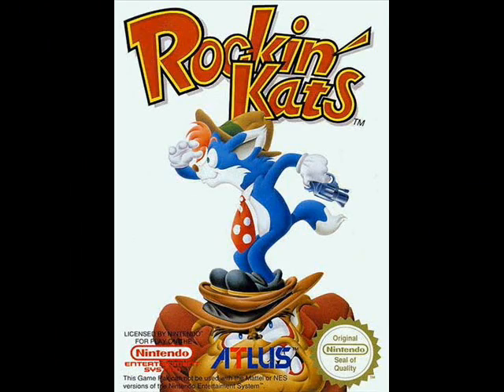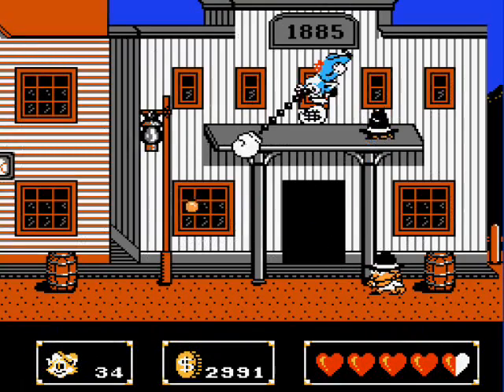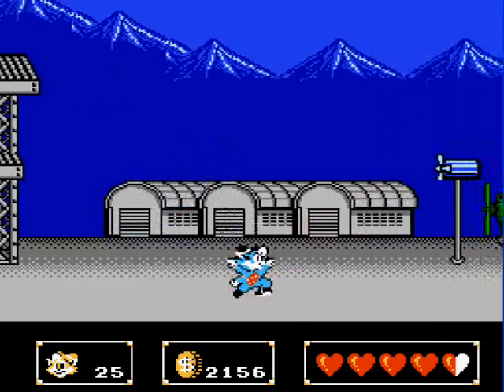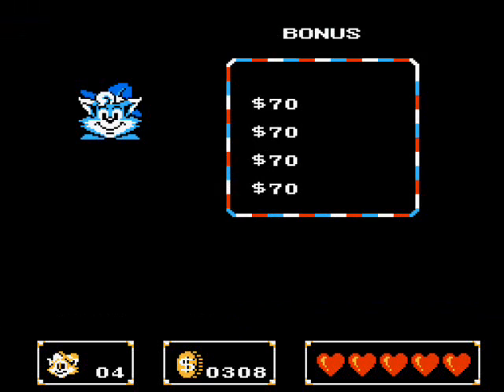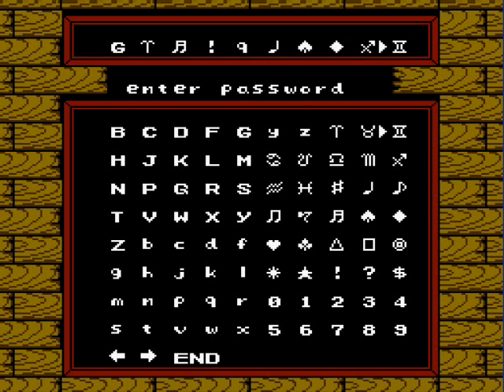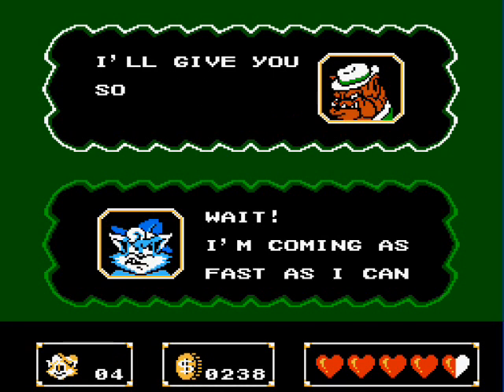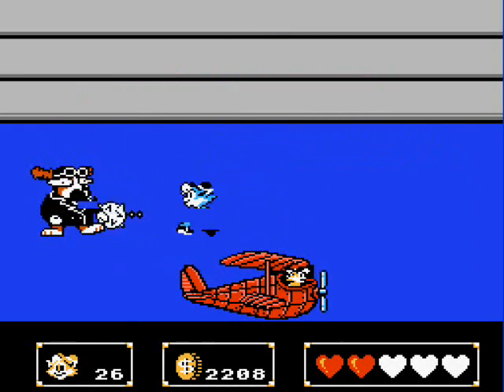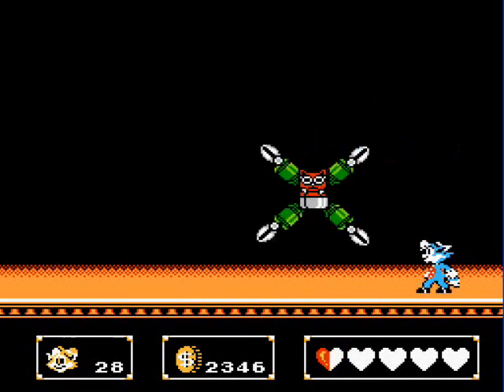Rockin' Kats NES Review/Walkthrough Pt. 1 of 2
Part 1 of my review/walkthrough of "Rockin' Kats" for the NES.